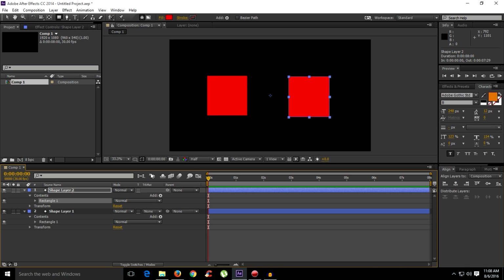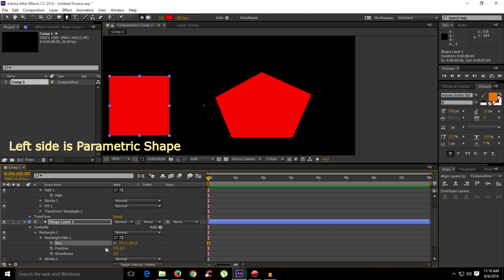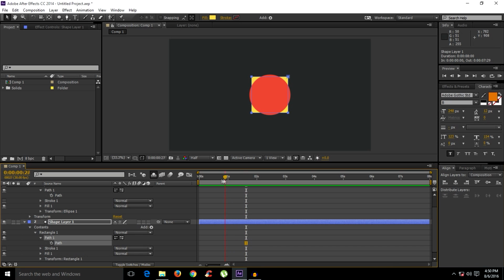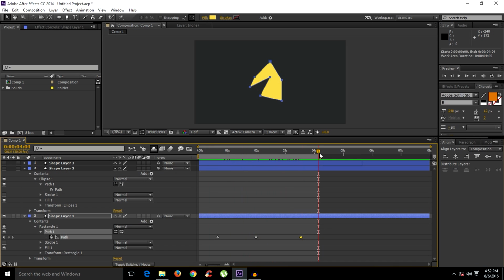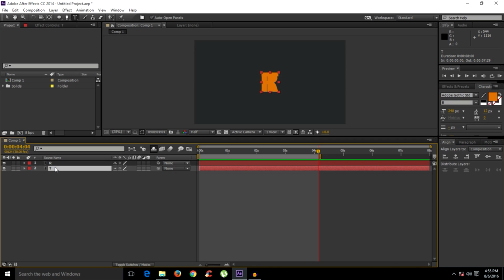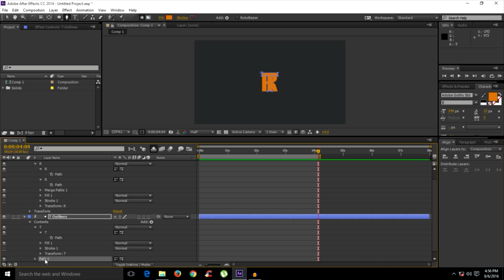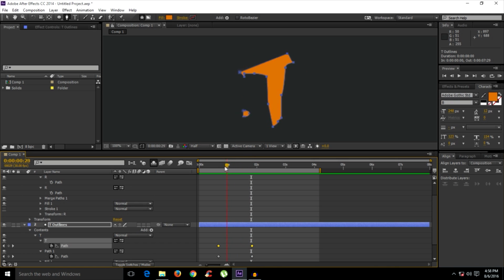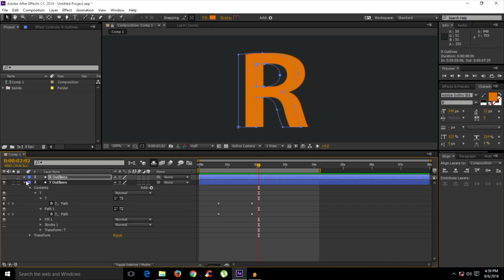Shape Morphing in After Effects - Fundamental of shape morphing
In this video you will learn the fundamental of shape morphing step by step, Although i try to illustrate it little bit quick for time saving, however you can watch it at least 2-3 time.

after effects shape morphing tutorial